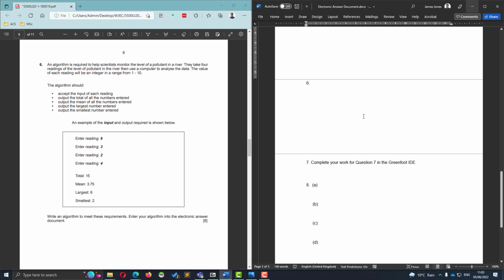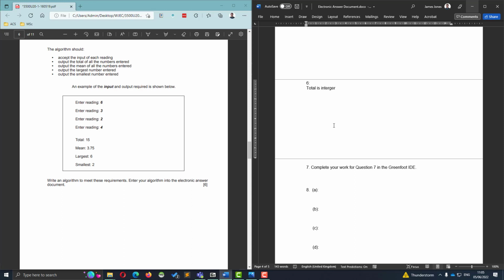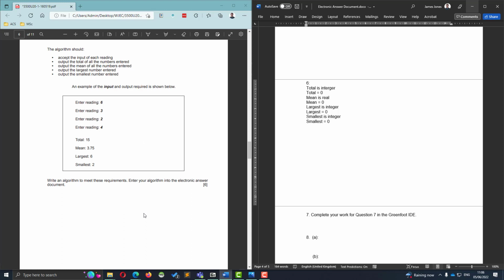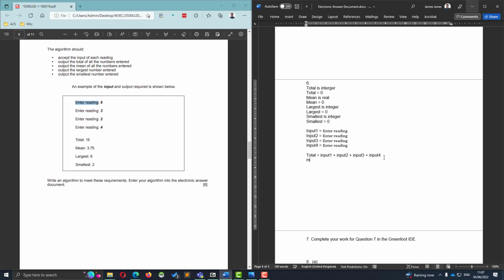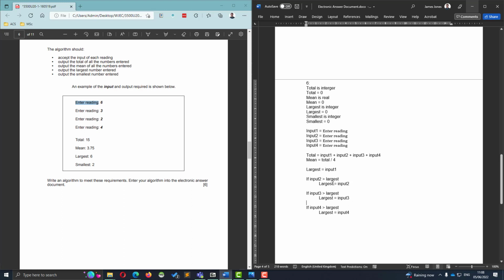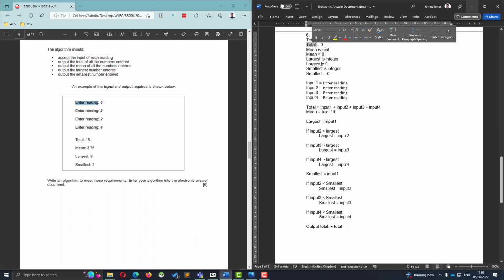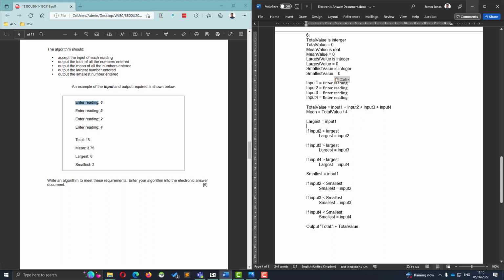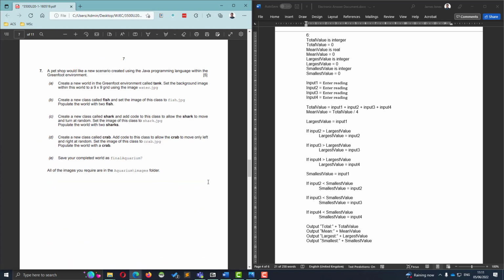WJEC Unit 2 Question 6